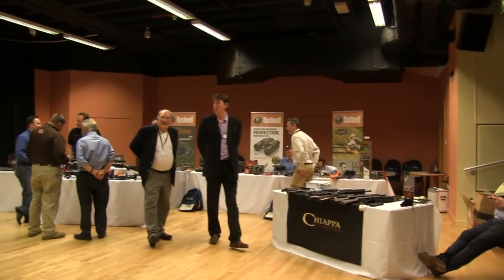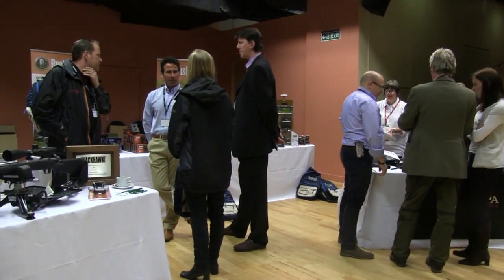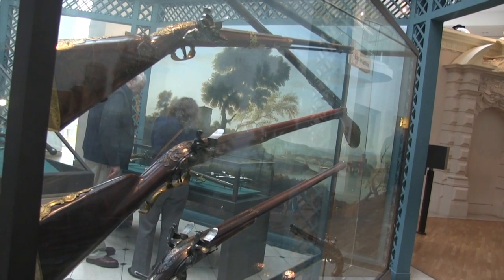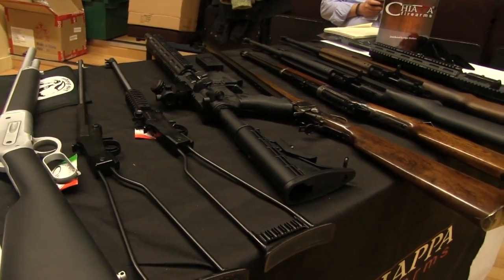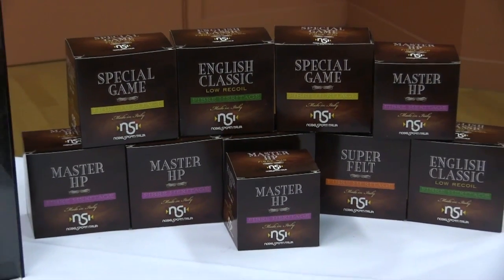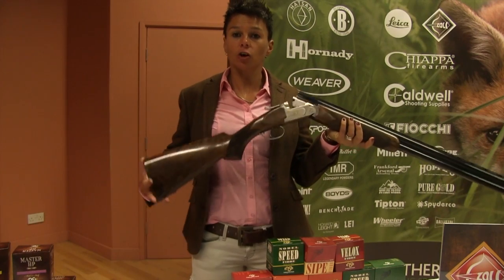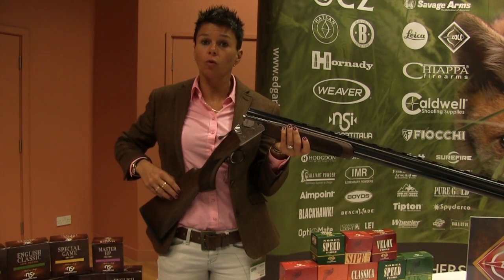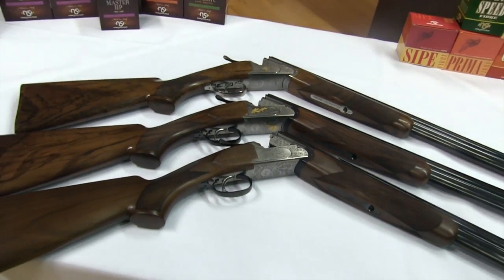New guns and gear on display at the Royal Armouries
We're at the Royal Armouries in Leeds to get the latest on Zoli game guns, Chiappa firearms and more.